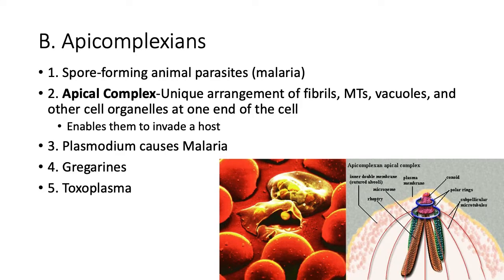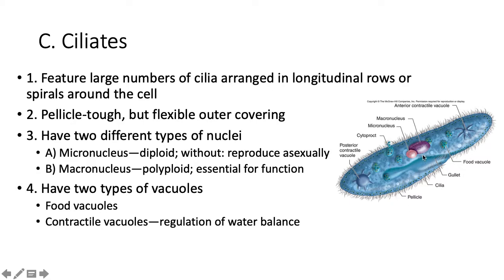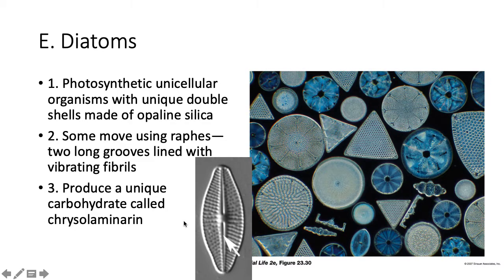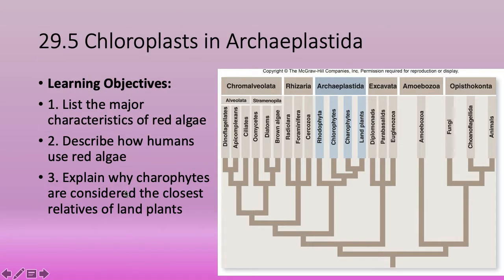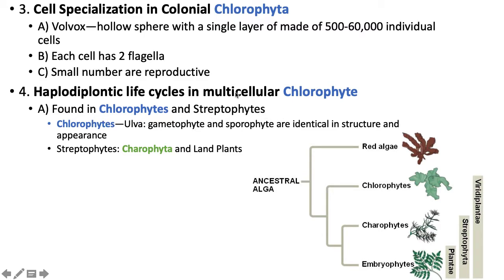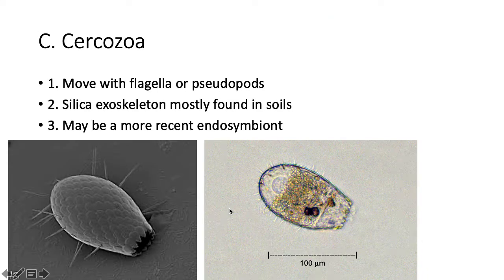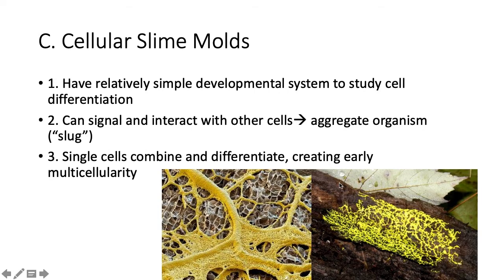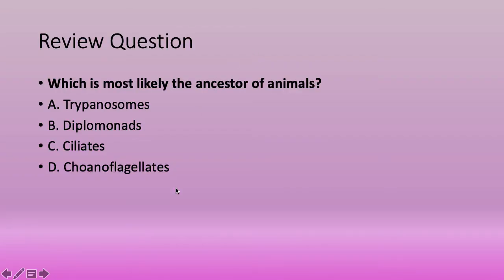CollBioCh 29 Protists Part 2